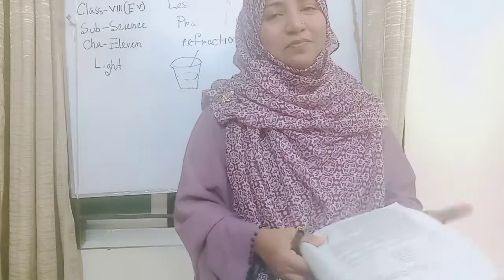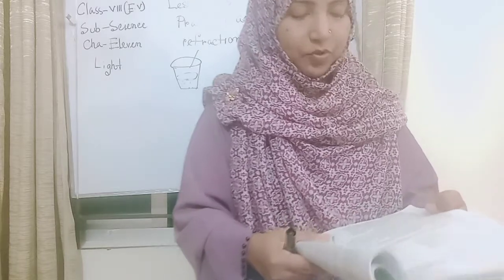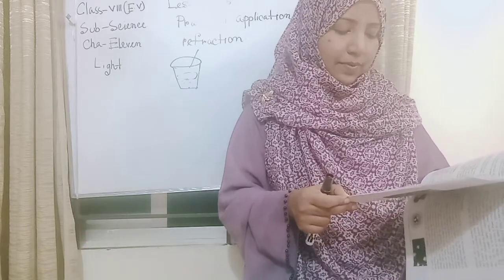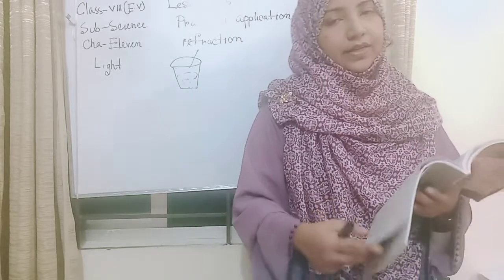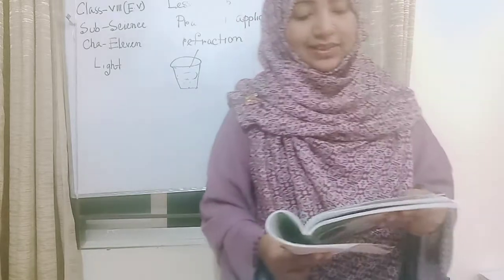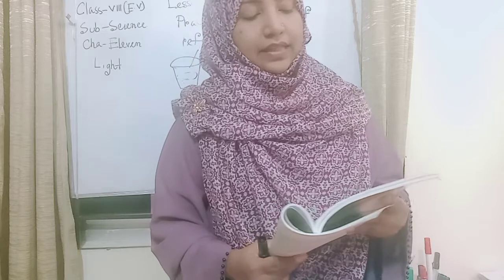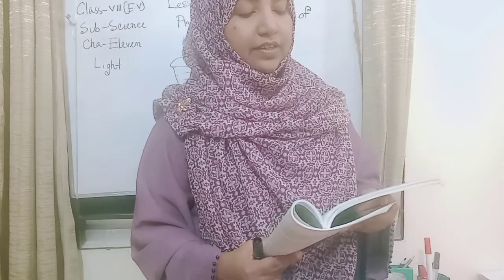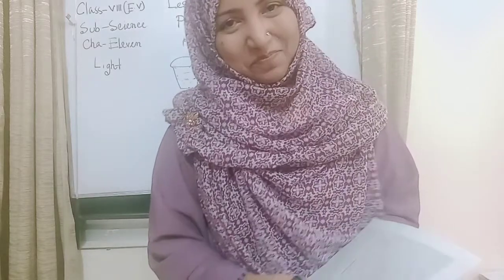Class 8( e.v),chapter 11,lesson-4-6